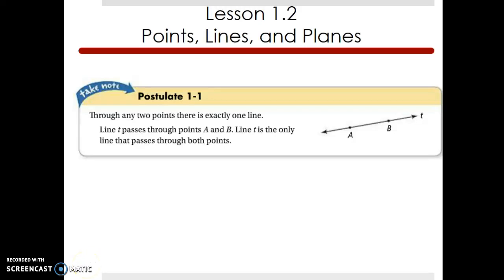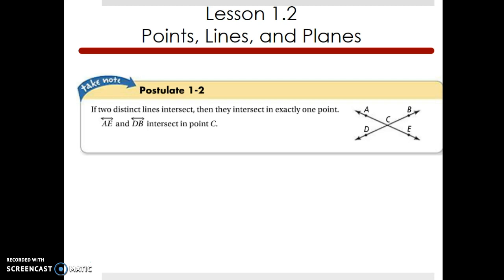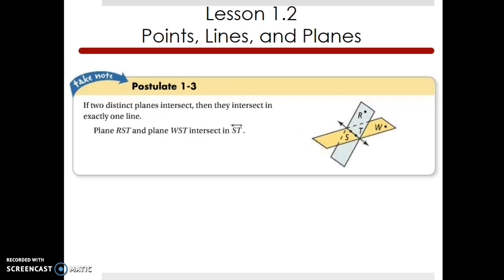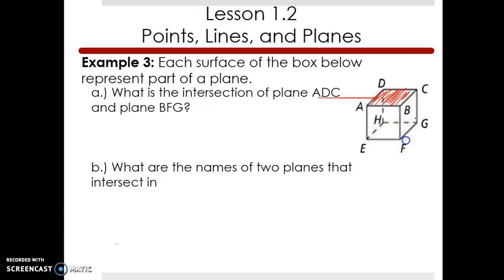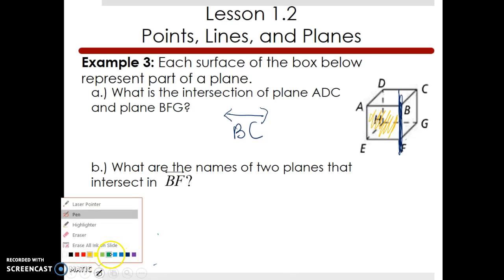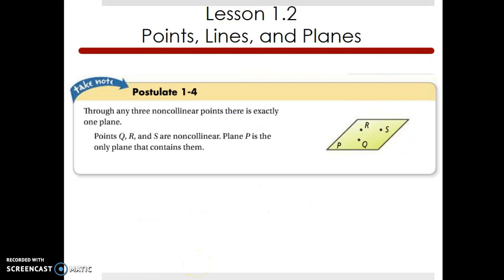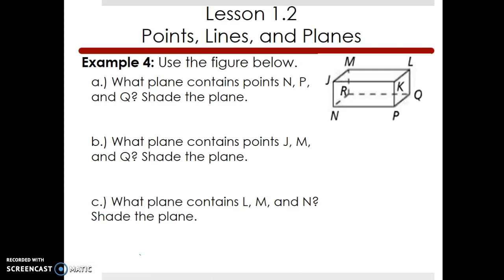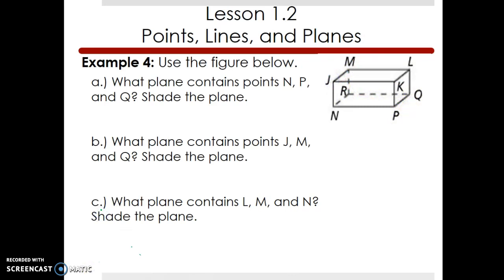Lesson 1.2 - Points, Lines, and Planes Part 2